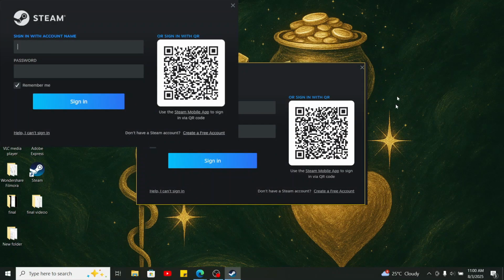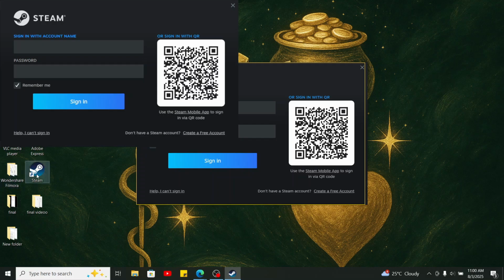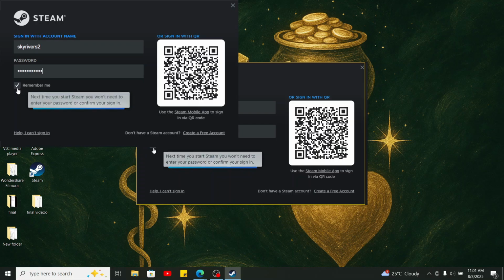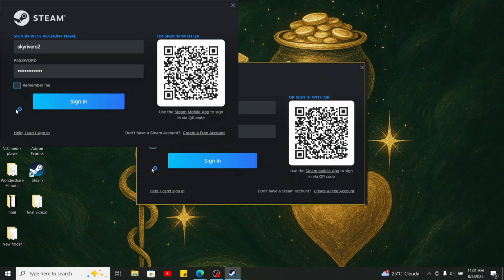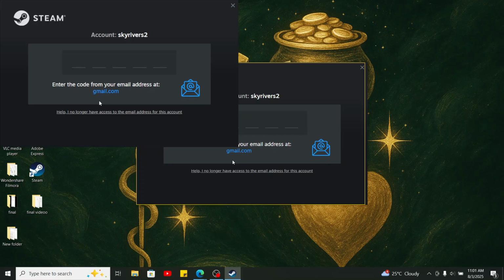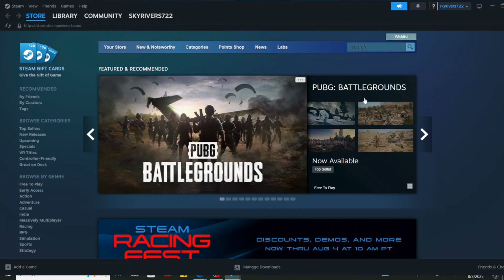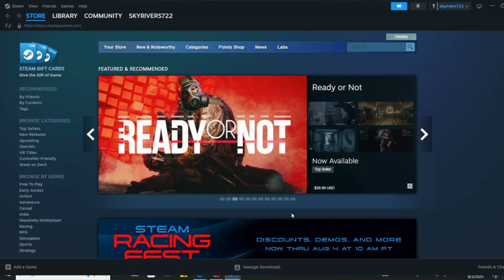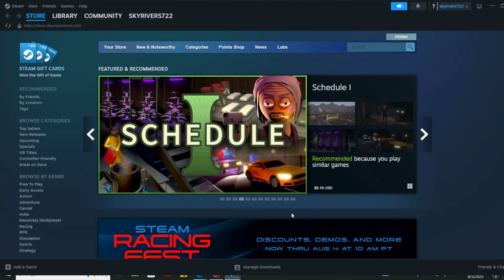How to Login to Steam on PC (Step-by-Step Tutorial)? Steam Account Login Help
Logging into Steam on your PC is quick and simple—whether you’re a new user or returning gamer. In this step-by-step tutorial, I’ll show you exactly how to log in to your Steam account safely on a Windows/computer.